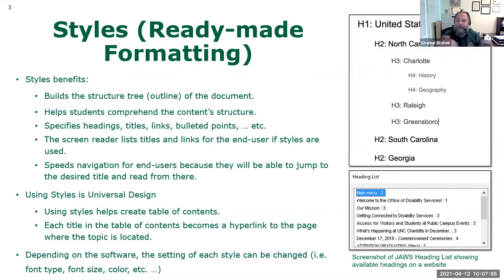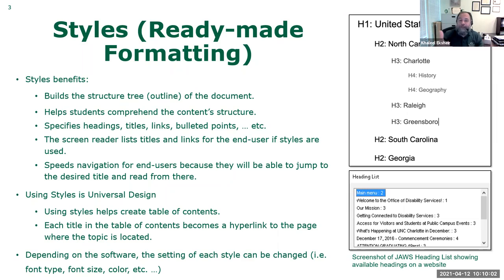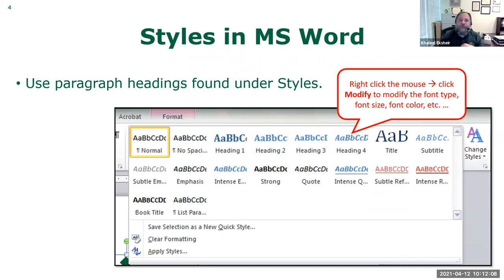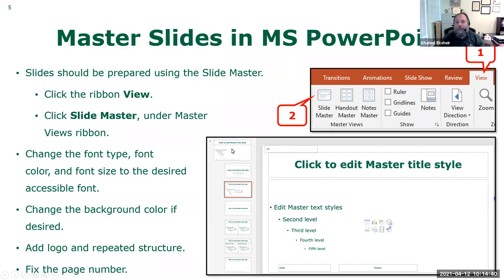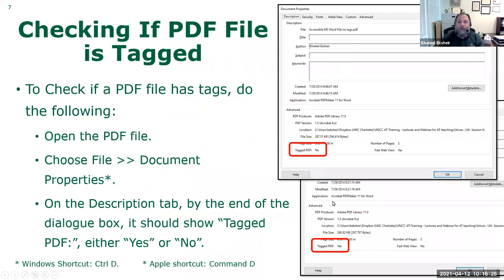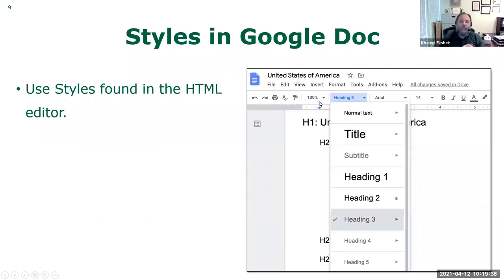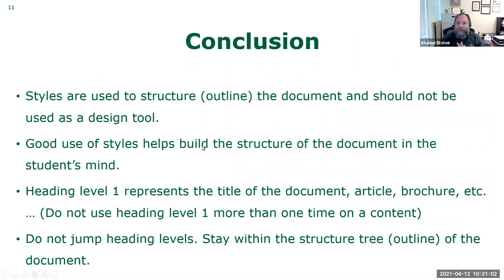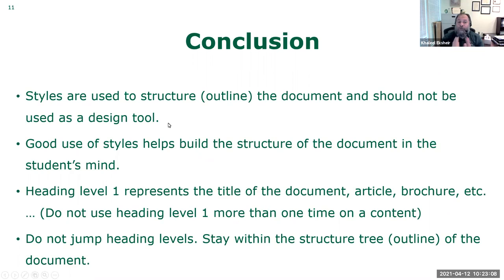Session 9: Document structure using ready made formats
Session 9 will help you learn how to use styles to make your work easier and more accessible for everyone.